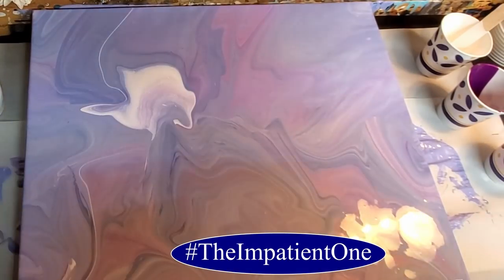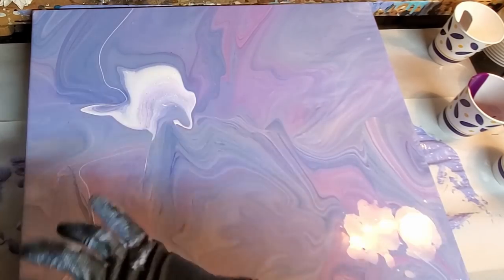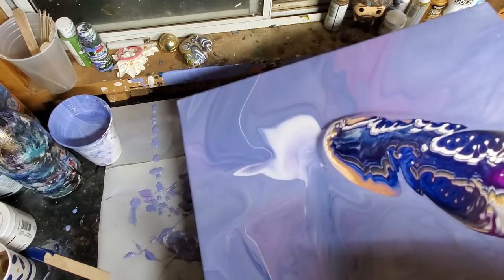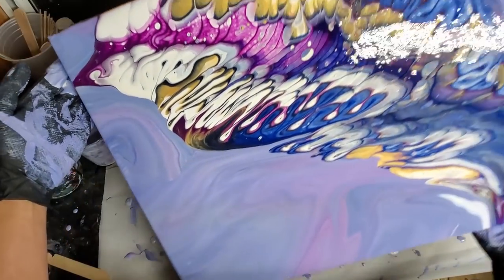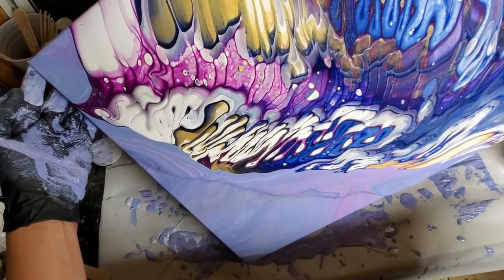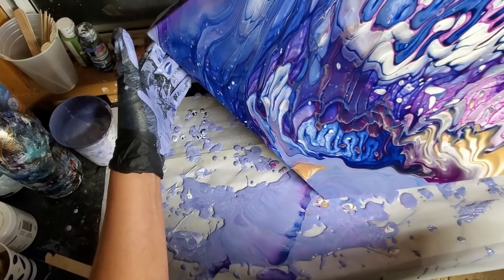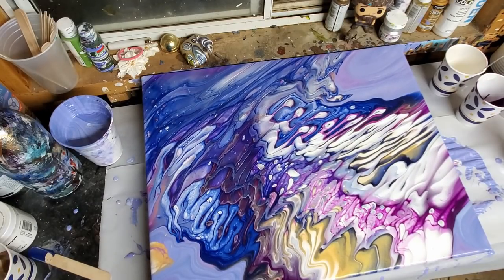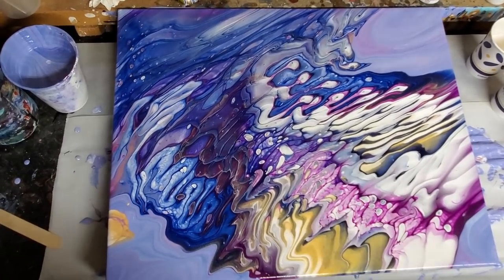Stained Glass 💙 Going Rogue again! 16x20 Wandering Straight Pour Beauty!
Acrylic Pour Painting Wandering Straight Pour in Prussian Blue, Deep Violet & 24K Gold! Gorgeous Stained Glass Look

Hello Friends!

I pour everyday, I really love to play with paint 😁 I can create paintings much faster than we can edit long videos, however..  to that end, I'm going to start showing you guys some shorter  videos,  without a lot of editing,  in the hope of sharing more of my work with you.  I usually show you the dried piece at the end, but with this series I want to post a lot more frequently,  so I cant wait for the dried painting.. but I will show you all the Rogue pours dried at the end of the week.  This way you get more videos, and I dont drive the Husband of Awesomeness crazy asking if it's done yet 😁 we still plan on releasing a couple of HoA edited videos per week,  so dont worry 😉

In this pour, I'm using my drips (TableMixins) from a pour I did this morning as a basecoat. I'm using the leftover paints on top of the basecoat. I do a wandering straight pour across the canvas and stretch it out..

I really loved watching this one open up and stretch across the canvas. The transparent paints layered on top of each other, giving this piece the look of Stained Glass.

My Colors are:
 - White mixed with
   Artists Loft
    - Flow Acrylic White
DecoArt Americana
  Metallics - 24K Gold
Golden's
 - Prussian Blue
 - Permanent Deep Violet
Pouring Medium
  Liquitex Gloss
    Medium & Varnish
  Paint + a bit of Water
  Floetrol

I thank you for your patience while I figure out all the details (camera angles and glare).. I do promise to get better at it. HoA has promised me some lessons in better quality video shooting and teaching me about editing. I want to bring you guys good quality video as often as possible, this is all pretty new to me. Thanks for bearing with me.  We have had a few delays with the Studio we are building, so until then we are doing our best to juggle real life and kids and jobs and making videos.  I think you guys want to see the paintings, all the rest is extra.. we are always evolving and learning.

If you'd like to see more of my work,  you can check out
Mina Villegas Art on Facebook

I really appreciate your donations,  every little bit helps me get paint and canvas and make more videos for you guys ❤ thank you so much to all of you who donate! You are amazing!

I hope you have a wonderful day! Thank you for coming along on this journey with me. I really feel all your support and encouragement and love,  and I love you all right back.  ❤

~Mina, HoA & ZenKitty